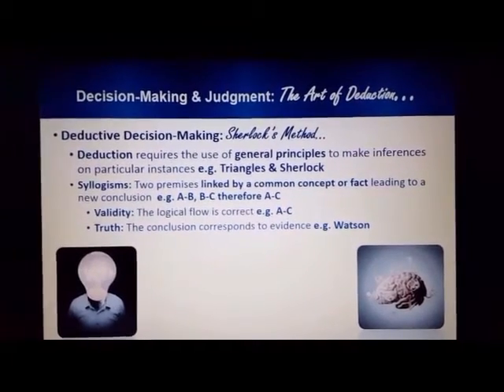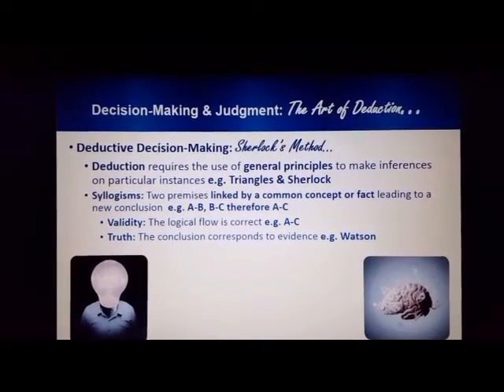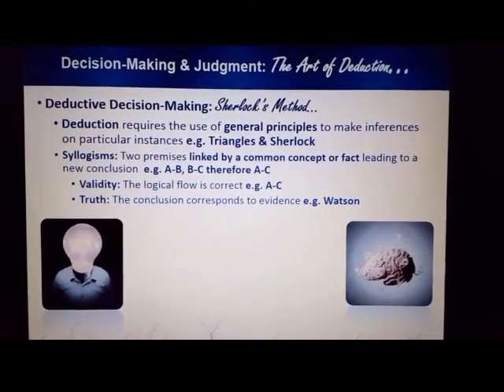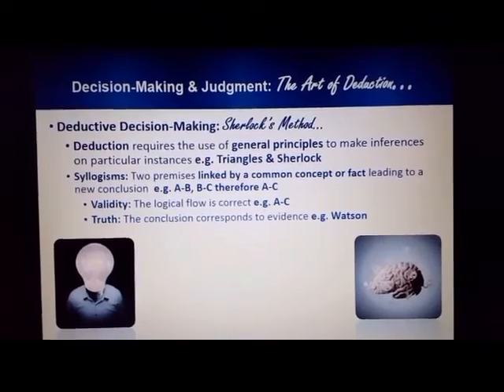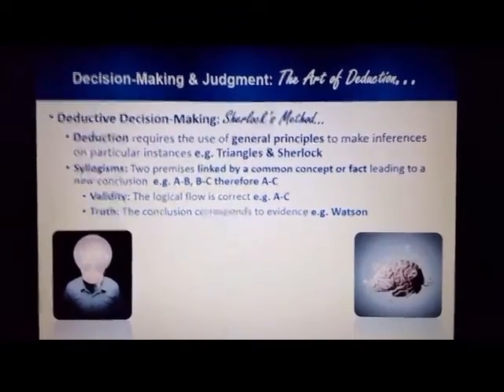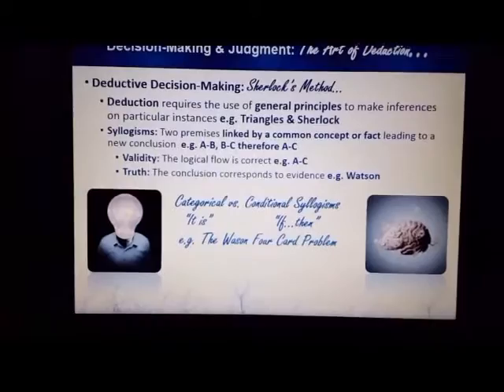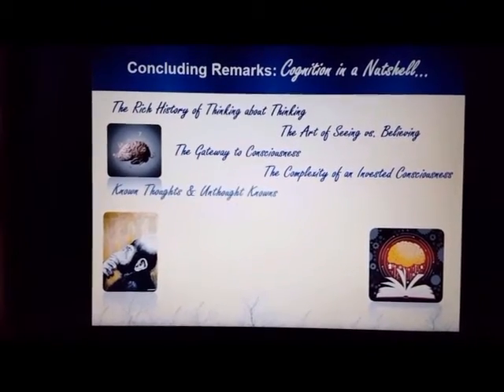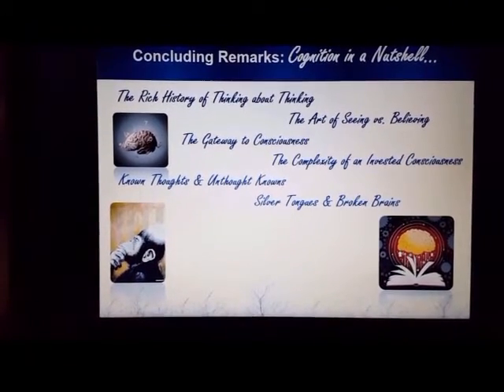Theme 8 Part 2 Honours Cognitive Psychology